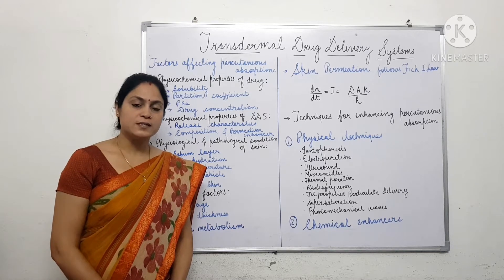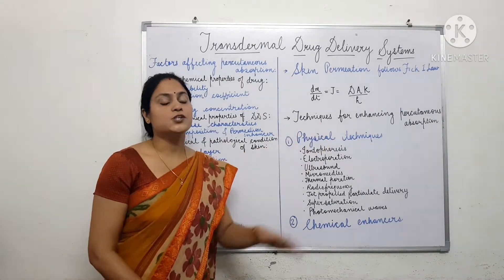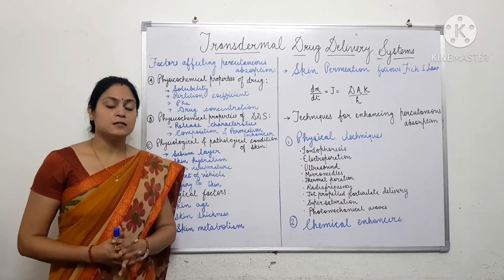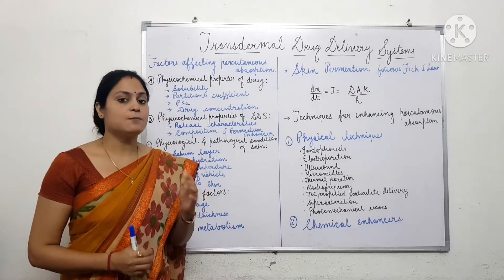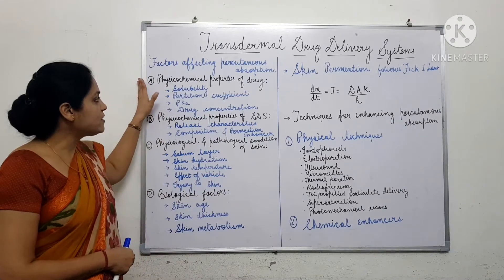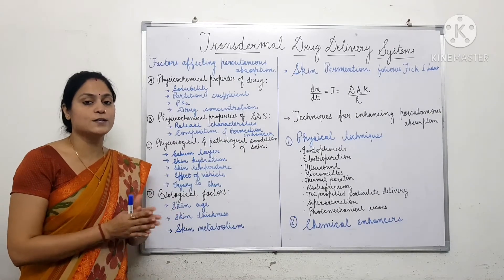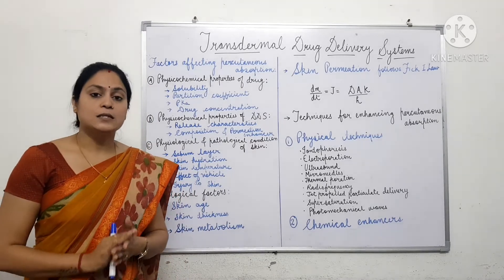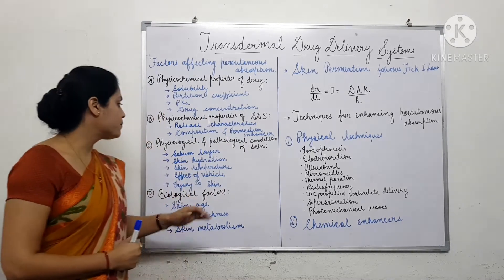Properties of drug & DDS, skin & other factors affecting Per cutaneous absorption@Mrs Arti Majumdar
Physicochemical properties of drug molecules:
Solubility
Partition coefficient
Pka & Drug ionization
Drug concentration
Physicochemical properties of drug delivery systems:
Release characterstics
Composition
Physiological & pathological condition of skin:
Sebaceous layer
Skin hydration
Skin temperature
Effect of vehicle
injury to skin
Biological factors:
Skin age
Skin thickness